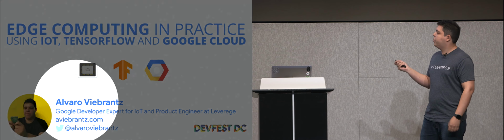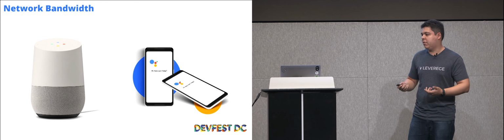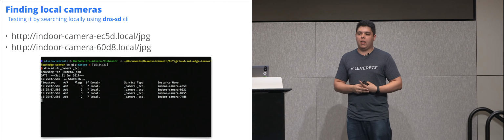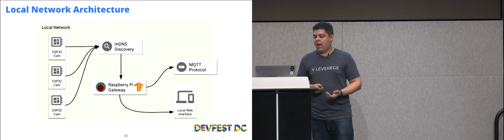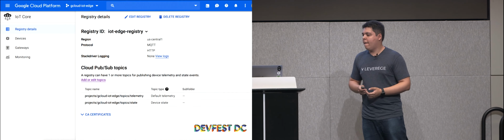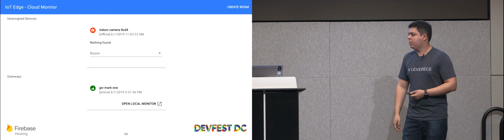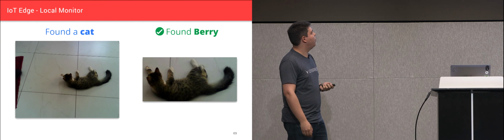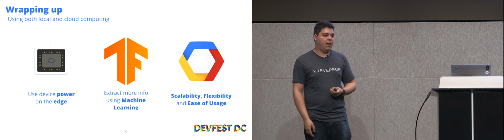DevFestDC - 2019 - Aalvaro Viebrantz - Edge Computing in Practice using IoT, Tensorflow and GCP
Aalvaro Viebrantz - Edge Computing in Practice using IoT, Tensorflow and GCP
Please watch this video in "Theater Mode" for better viewing